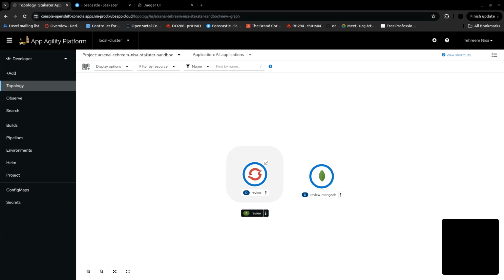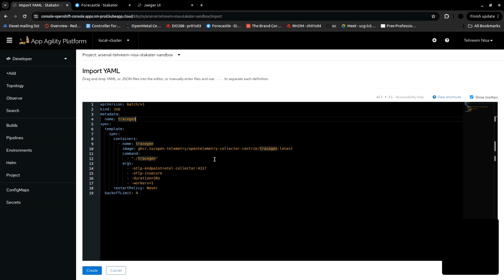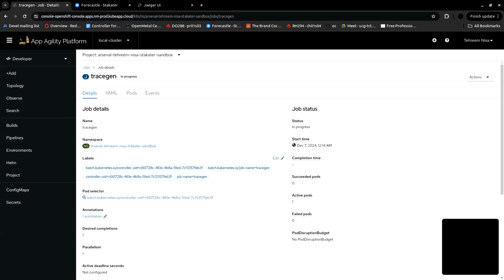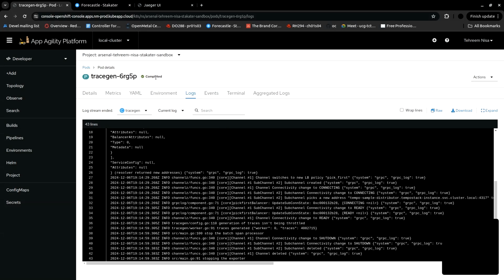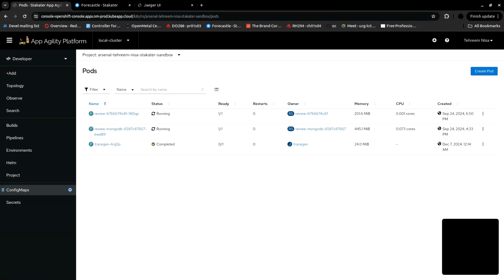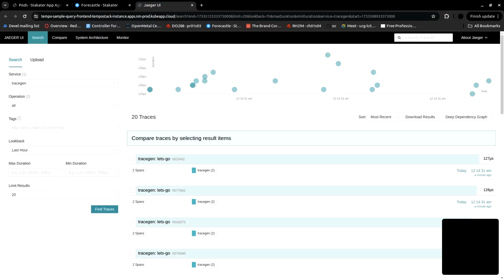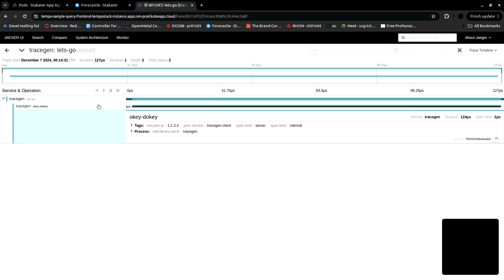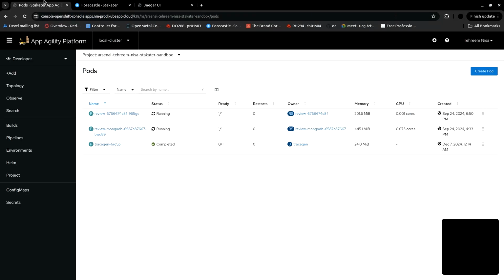Implementing OpenTelemetry for Tracing and Performance Insights | SAAP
Implementing OpenTelemetry for Tracing and Performance Insights
As a developer, I want to implement OpenTelemetry for distributed tracing, so I can efficiently visualize application traces and quickly troubleshoot issues to improve performance and reliability.

Discover how to export application traces for OpenTelemetry data collection in OpenShift. This step-by-step walkthrough demonstrates setting up trace export and viewing data in the OpenTelemetry user interface.

Key Highlights:
• Navigating to the Forecastle dashboard and accessing the OpenTelemetry UI
• Setting up a job to export traces to the Tempo stack
• Configuring the CRL to connect with the Tempo service
• Viewing exported traces and analyzing detailed data in the OpenTelemetry UI